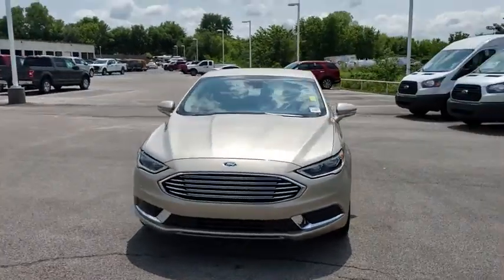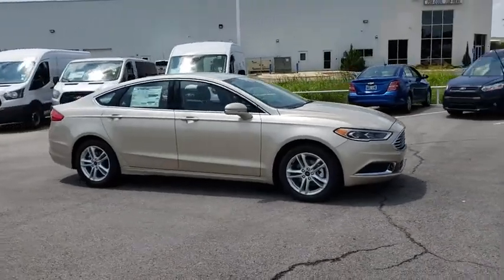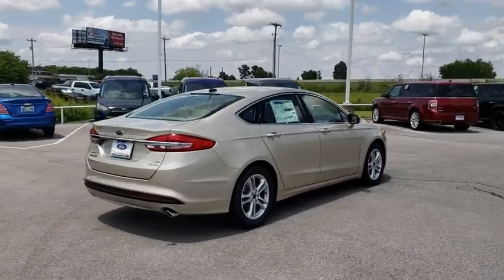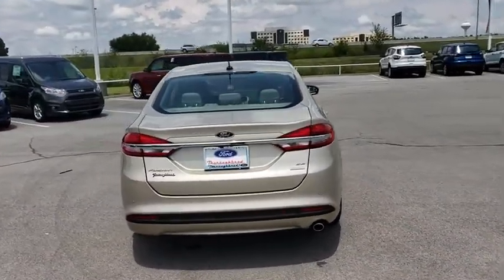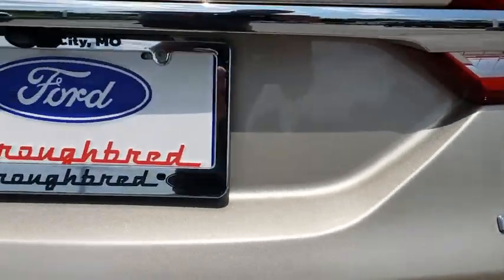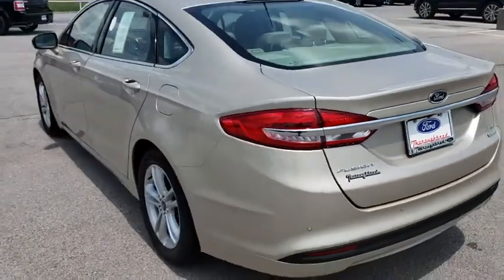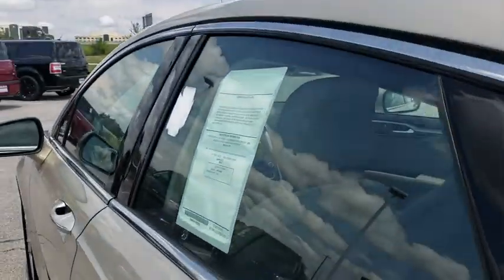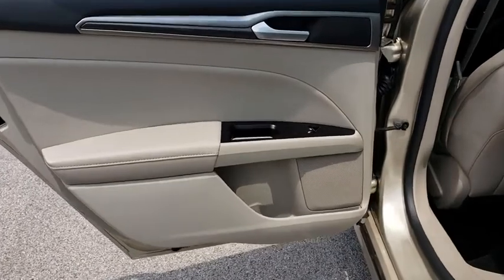2018 Ford Fusion Tulsa, Broken Arrow, Joplin, Bixby, Owasso, OK F18147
White Gold Metallic New 2018 Ford Fusion available in Tulsa, Oklahoma at Matthews Ford. Servicing the Broken Arrow, Joplin, Bixby, Owasso, OK area.

Matthews Ford
1101 Southwest Expressway Drive

From the available rear spoiler to the distinctive grille, the 2018 Ford Fusion was designed to be noticed. Plus, the comfort and style of the Fusion interior invites you to slip behind the available leather-wrapped steering wheel, dial the rotary gear shift into drive. Fusion respects the driver and commands respect from everyone on the road. With three stunning models and five different trims ranging from gas to hybrid to plug-in hybrid, Fusion offers plenty of ways to meet and exceed your driving needs. Whether youre looking for power, efficiency or both, youll find a choice of three available EcoBoost engines the V6 Sport comes standard with a 2.7L EcoBoost engine. Standard is a 6-speed automatic transmission that comes with available steering wheel mounted paddle shifters. Also standard is a European-inspired independent MacPherson strut-type suspension with a stabilizer bar to help reduce road noise, vibration and body roll when cornering. Theres no doubt about it. The 2018 Fusion is one clever vehicle. Available features include the user-friendly SYNC 3 system, SYNC Connect with its convenient smartphone-enabled features, SiriusXM Radio  your all-access pass to a wide array of entertainment.